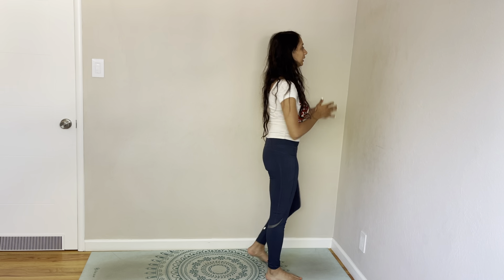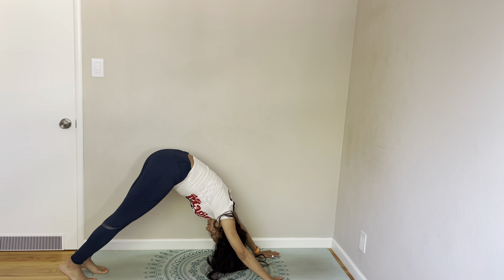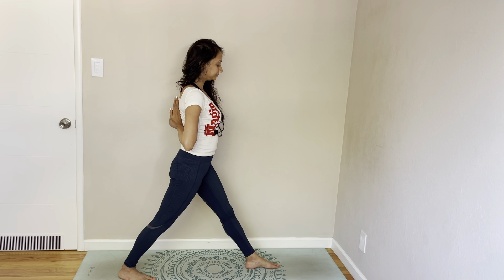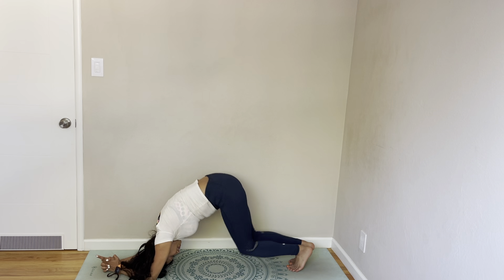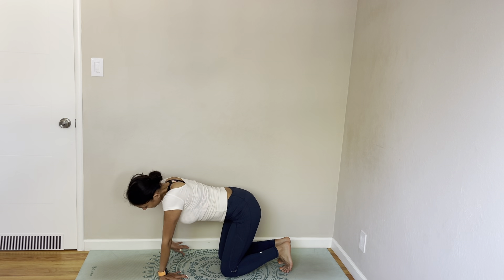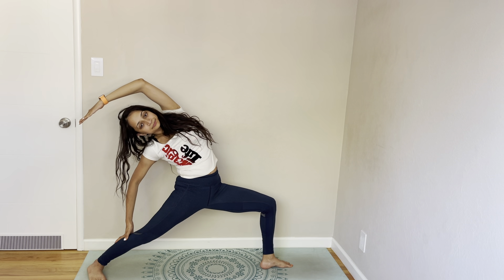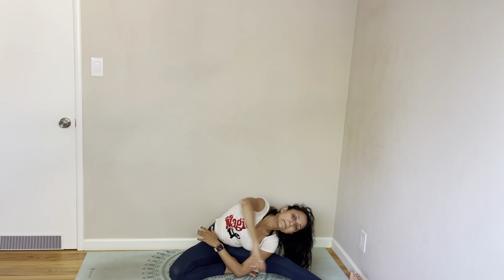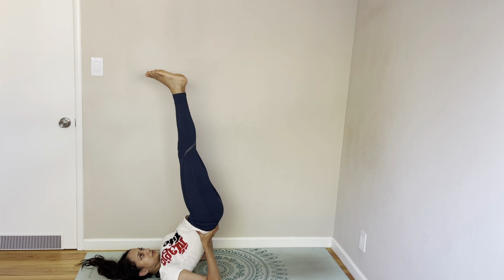Yoga back stretches, everyday flow